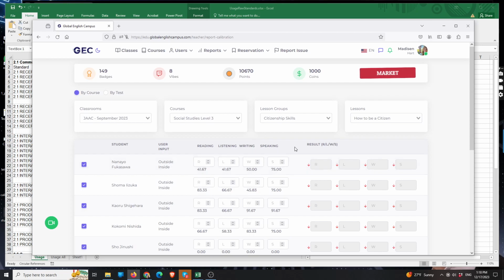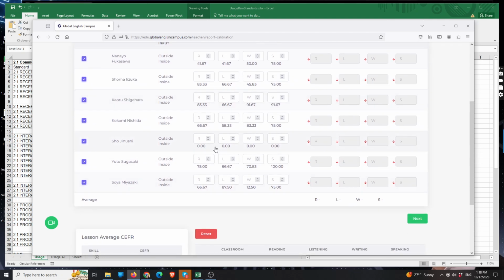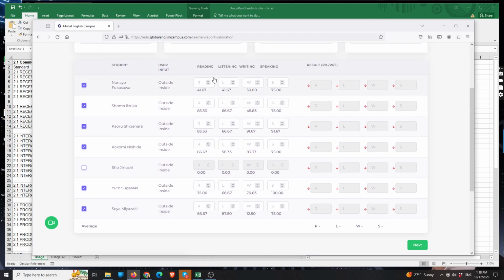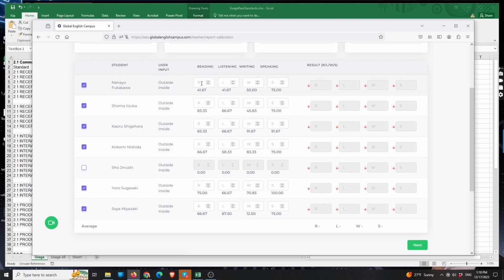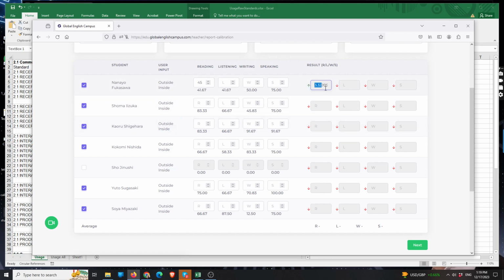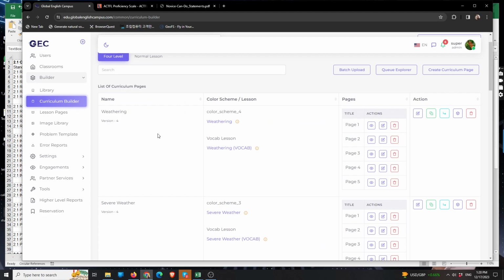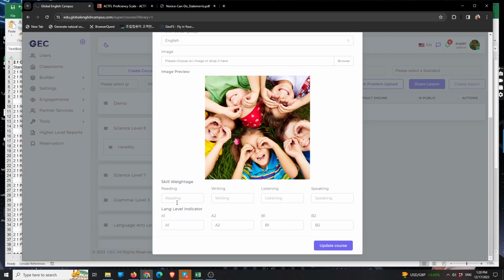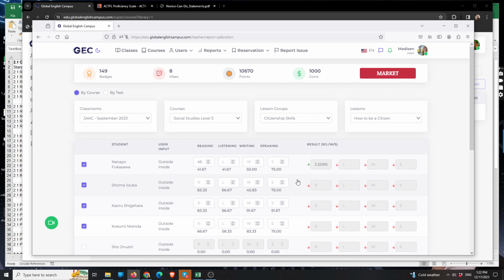GEC Test to Test to Lesson Score Calibration